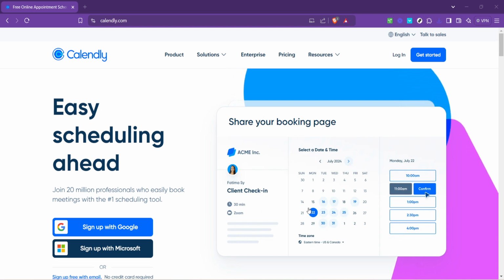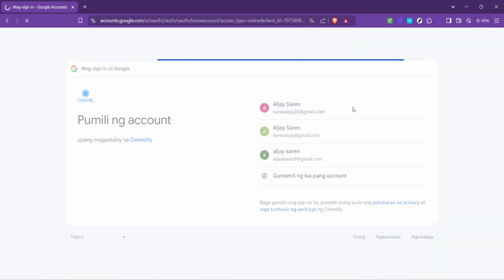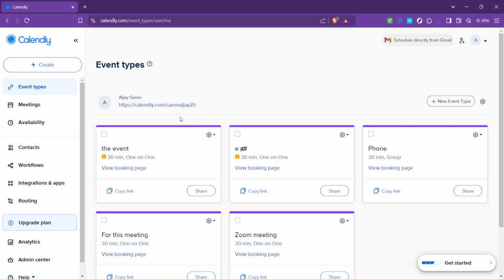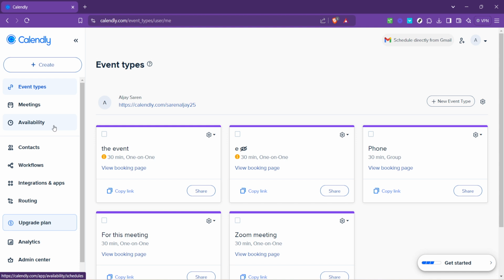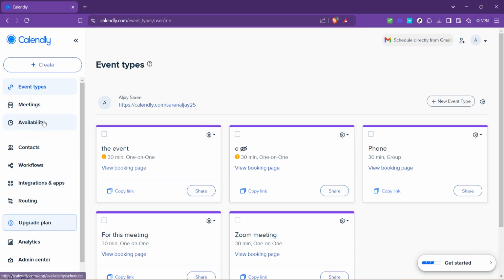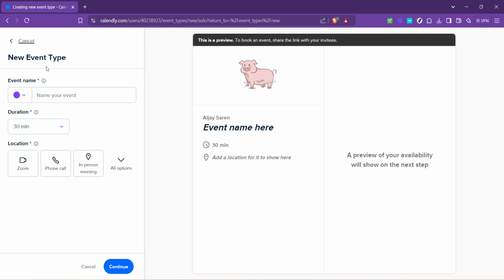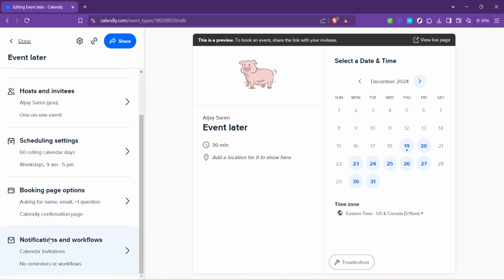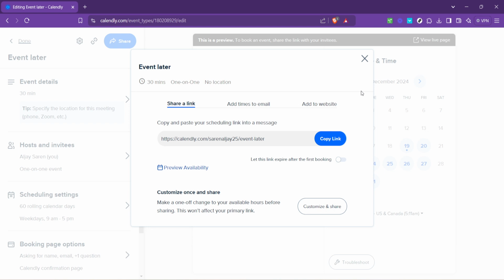How to Use Calendly (Full 2024 Guide)